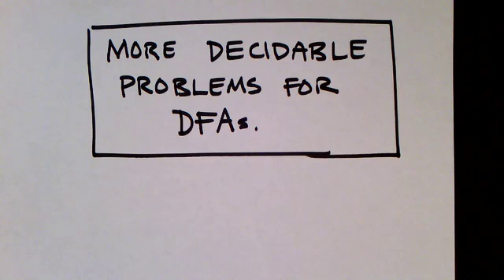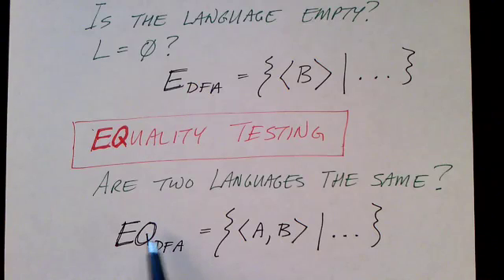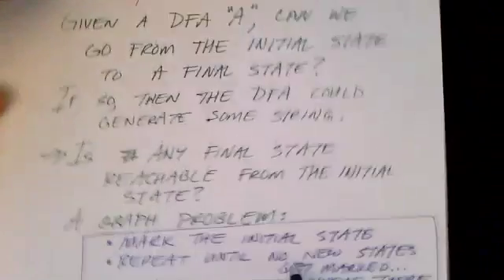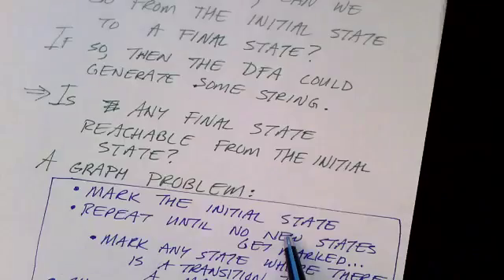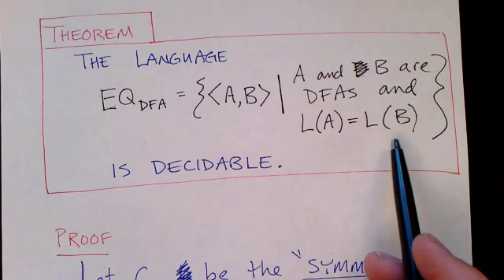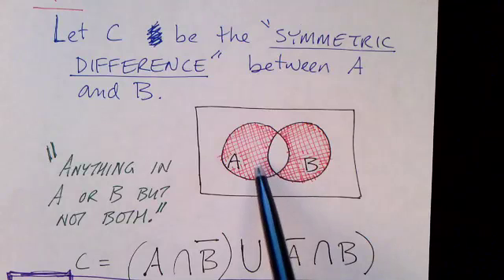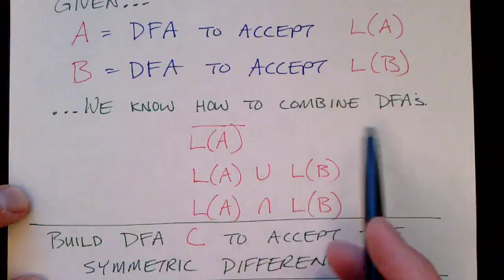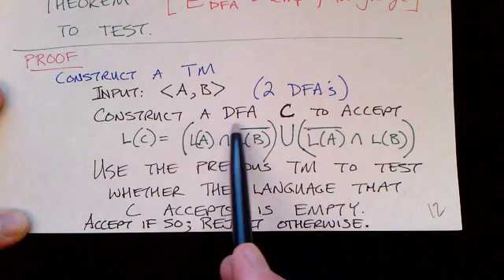More DFA Deciders